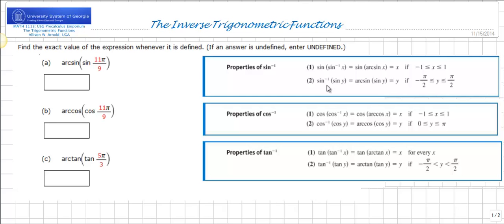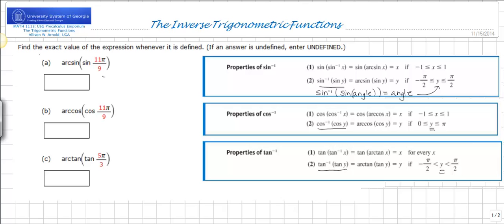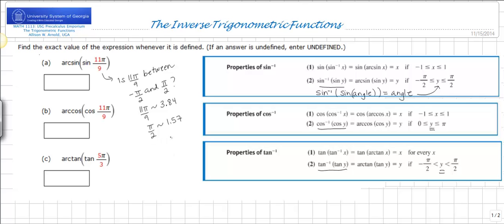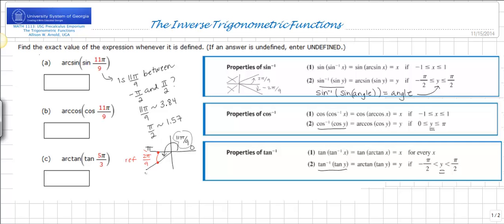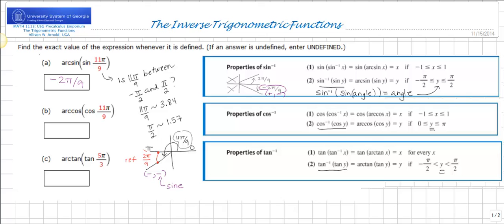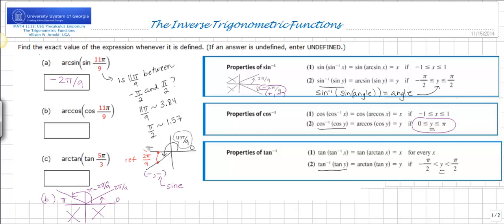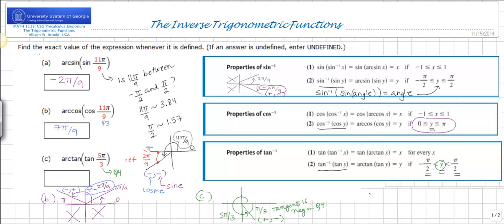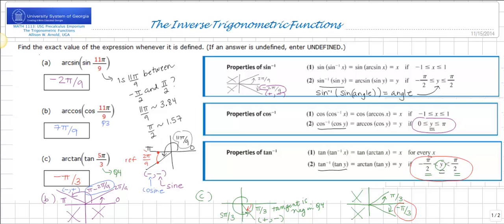6.6 6. Inverse Trig Functions: Example 3